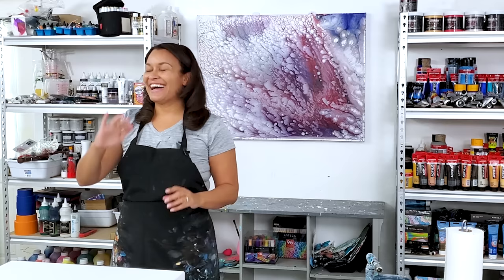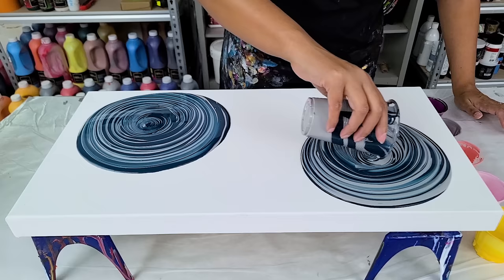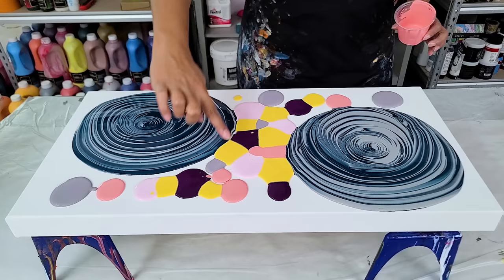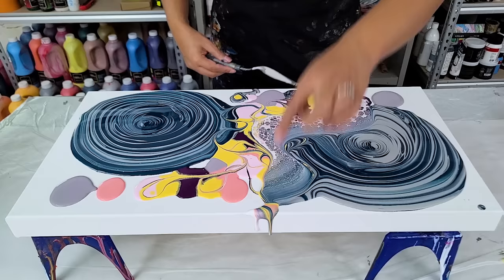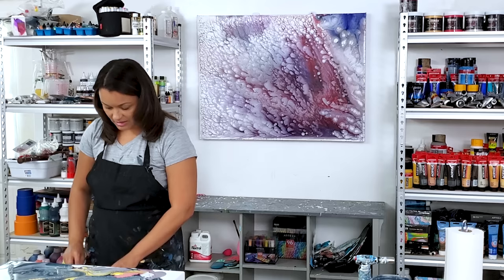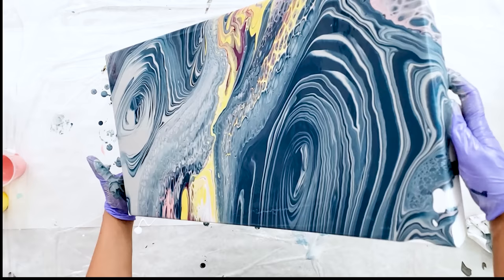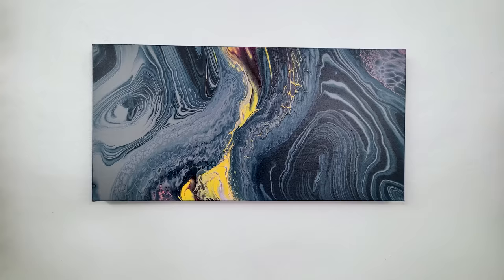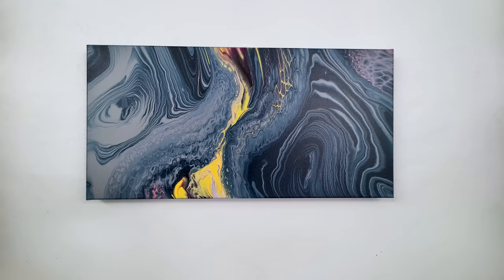Double the Fun! - 2 Ring Swirl with Soft Beautiful Colors - Acrylic Pouring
This color combination is so soothing! While I like this painting in the series, I do love the bright pops of color in the other. I feel in this one the colors are very subtle in the center and the ring pours took over. I do like it though and had a lot of fun making it! Happy painting!

Time Stamps:
0:00 intro
1:17 double ring pour
2:33 puddle pouring the acrylic colors
6:01 the swipe technique
12:24 wet result of acrylic pour painting
13:13 dried result of fluid art painting